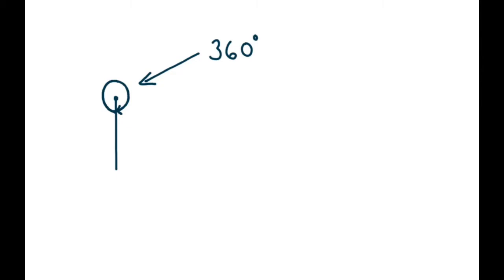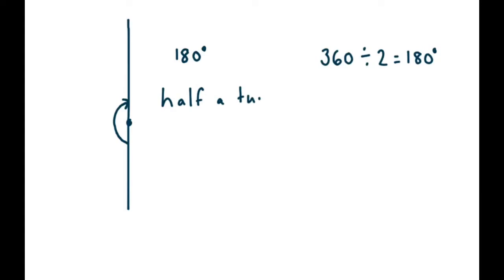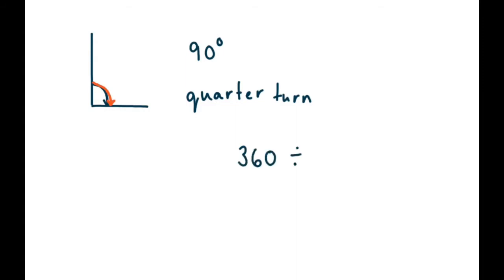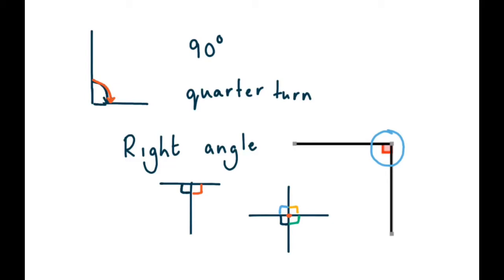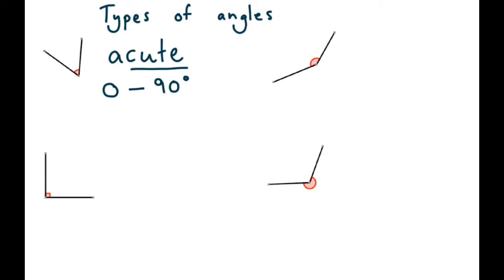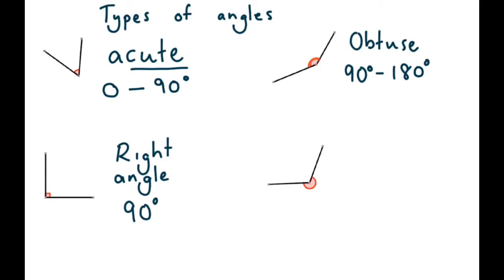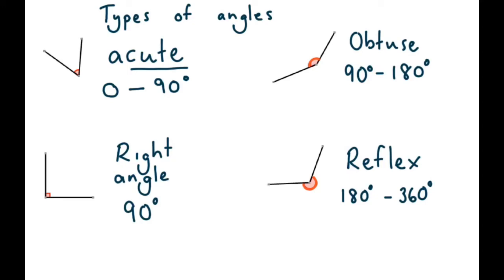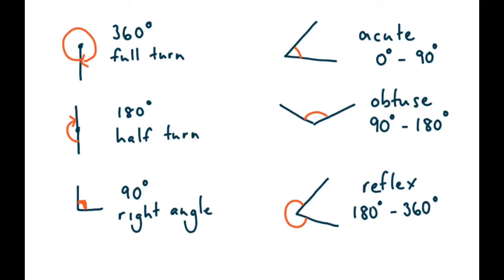Types Of Angles